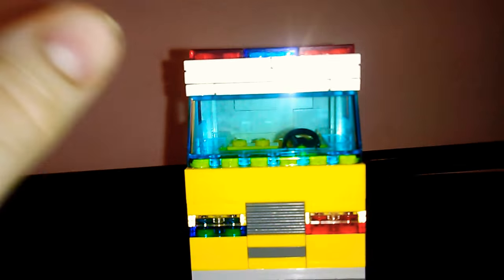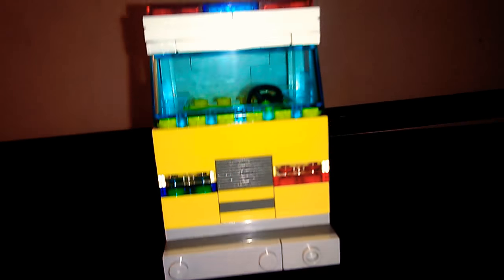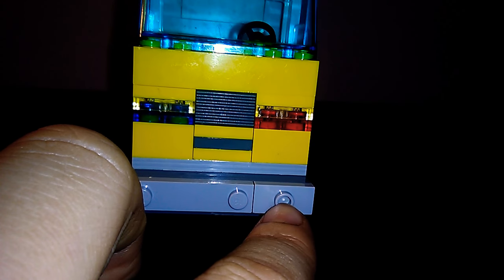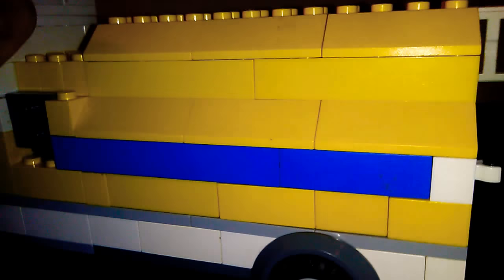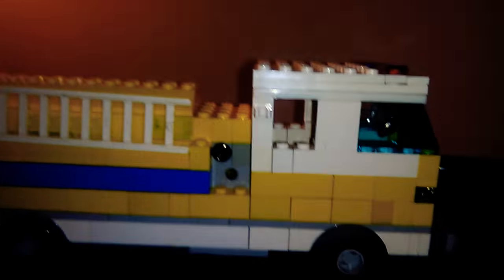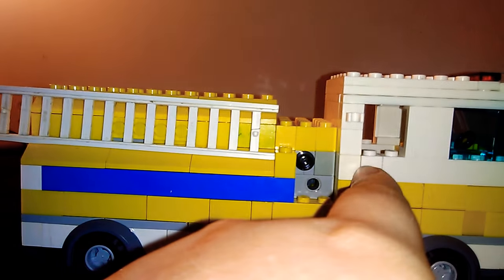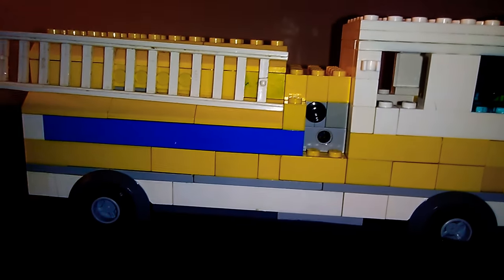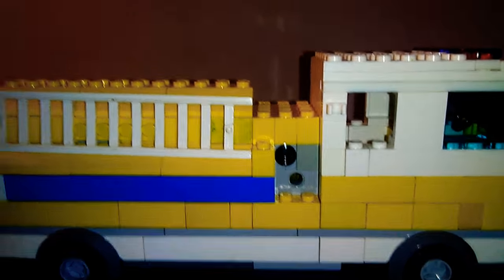Lego update number 12